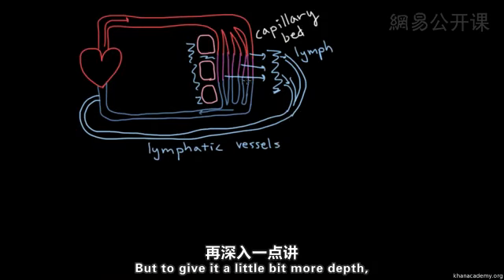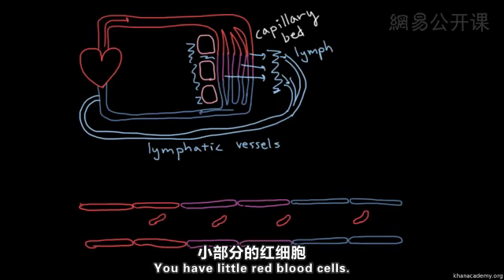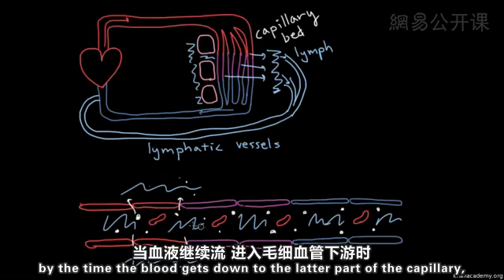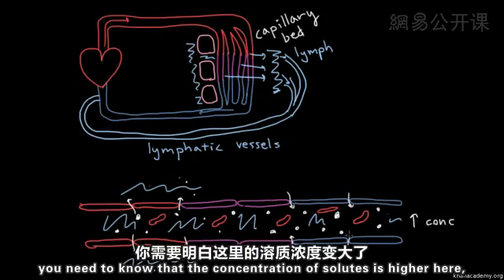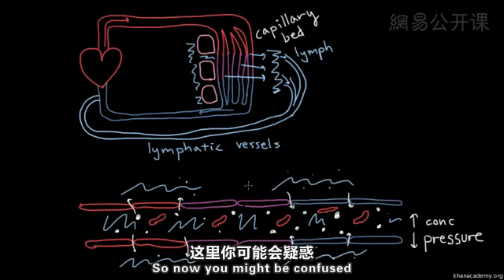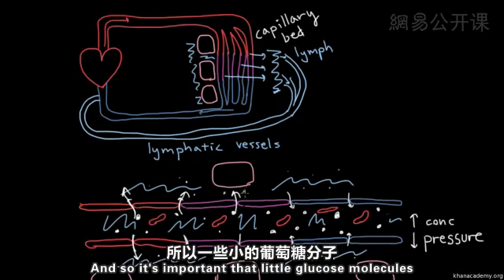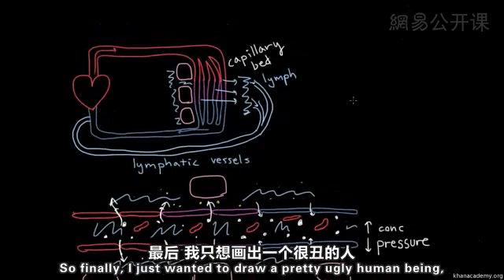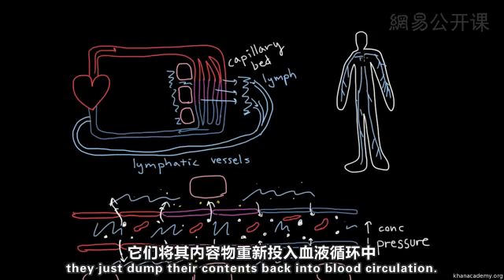0109 可汗学院公开课：MCAT考试 有机系统 为什么需要淋巴系统 网易公开课